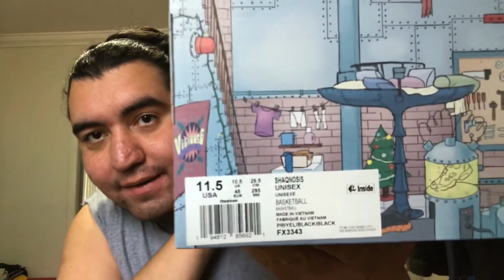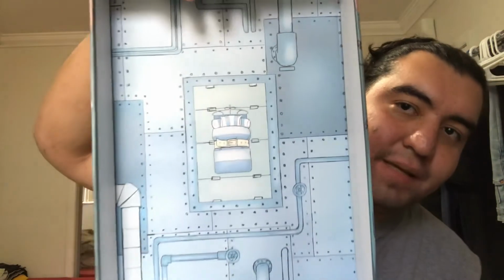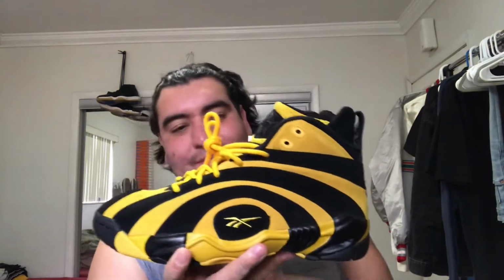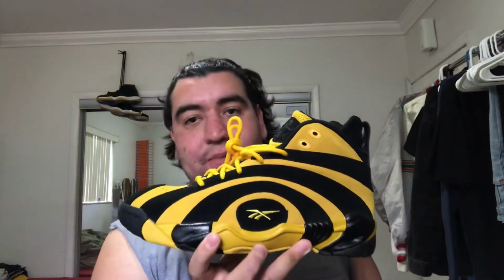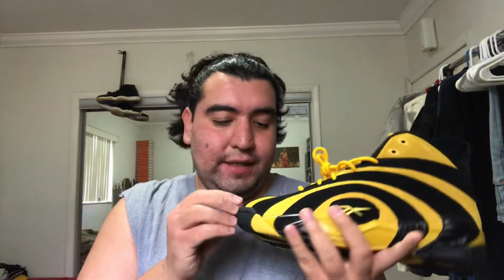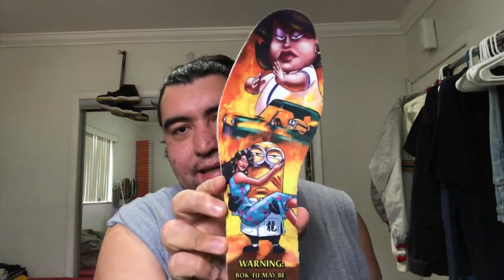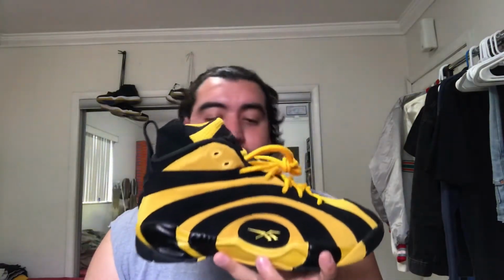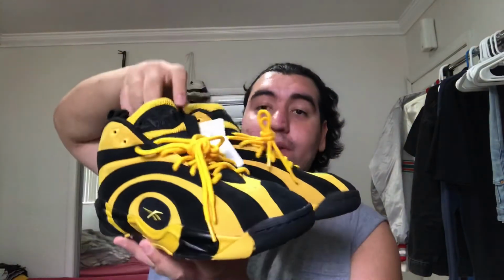Reebok Shaqnosis 2020 Shaq-Fu | Minions Review